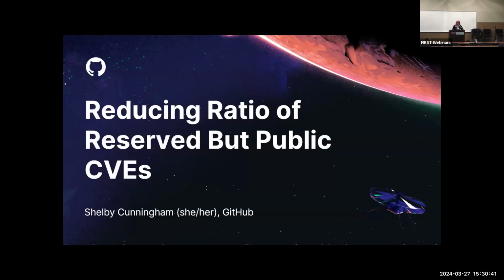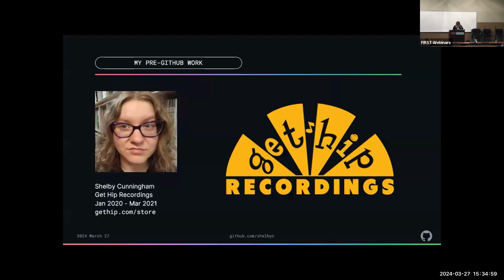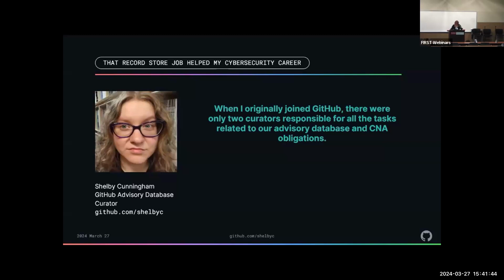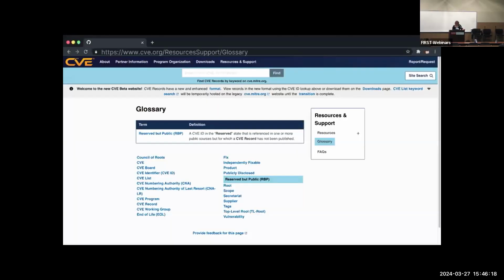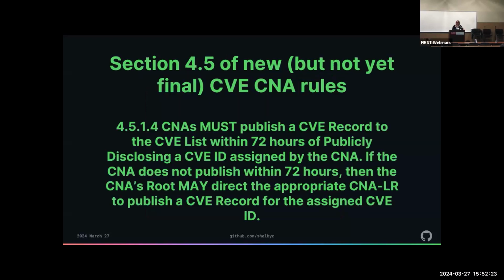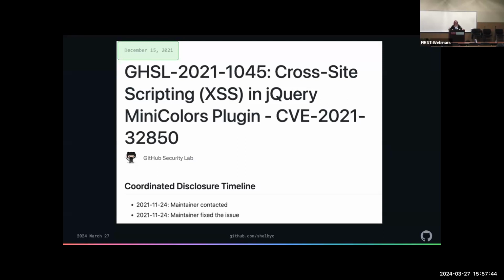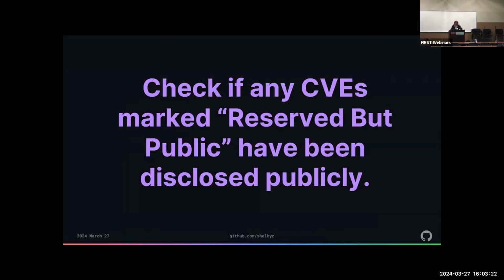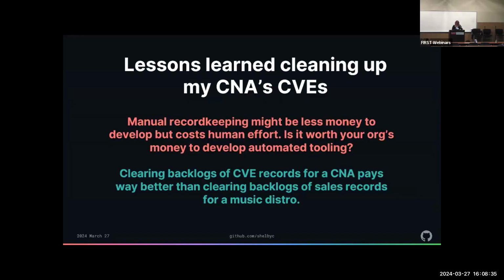Reducing Ratio of Reserved But Public CVEs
Shelby Cunningham (GitHub, US)

Shelby Cunningham is an advisory curator for the GitHub Advisory Database. Her duties include, but are not limited to, organizing and publishing vulnerability information for the GitHub Advisory Database and gathering vulnerability information from project maintainers on GitHub to submit to the CVE list. Working for a team with the responsibilities of a CVE Numbering Authority and a vulnerability database leads to her seeing a wide range of practices in vulnerability information disclosure. Prior to joining GitHub, Shelby wore a variety of hats at music label, distributor, and retailer Get Hip Recordings in Pittsburgh, PA.

With the rise of the CVE Services API, low reserved-but-public (RBP) ratios are easier to obtain than the days when requesting CVEs was entirely manual. Requesting CVE IDs on an as-needed basis, rather than making a bulk CVE request at the start of the year, is an important practice for reducing RBP ratios. But it’s not the only practice. CNAs have multiple CVE reservation and publication practices available, such as publishing CVE records as soon as possible rather than waiting to publish CVE records in monthly or quarterly batches, to help reduce the number of reserved-but-public CVEs they have at any given time and avoid rejecting large numbers of CVEs at the end of the year. This talk discusses different practices and which kinds of CNAs may benefit from each practice, encouraging CNAs to combine practices to customize their RBP ratio reduction.